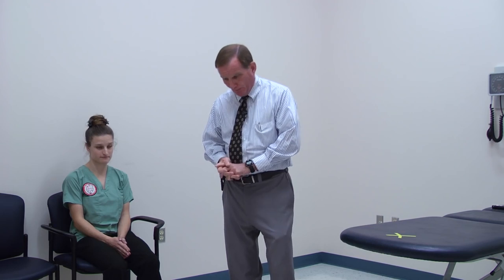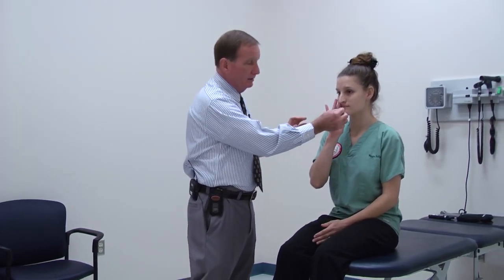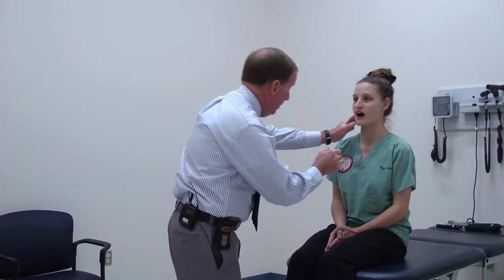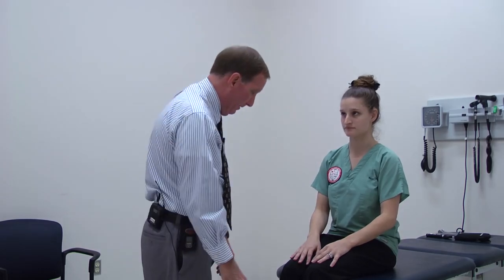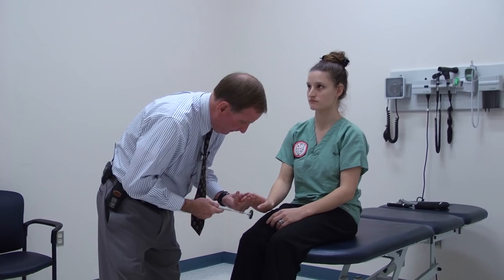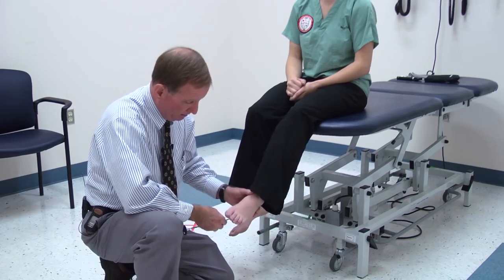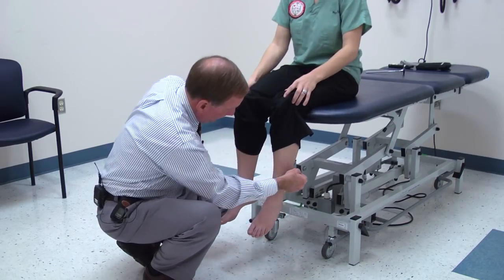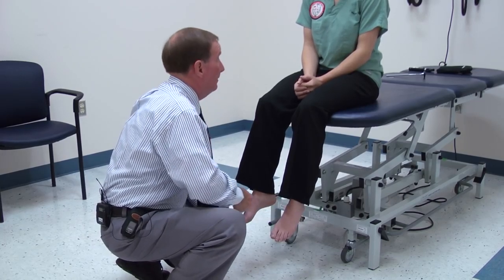Unintentional ASMR | Neuro exam H 264 1 | Craneal nerve examination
I will delete them upon request.
(I  edited  the audio and  video for better ASMR effect).